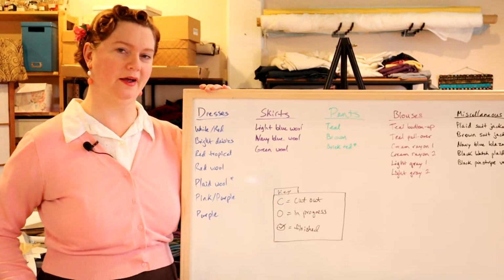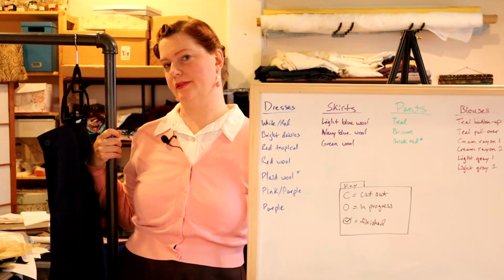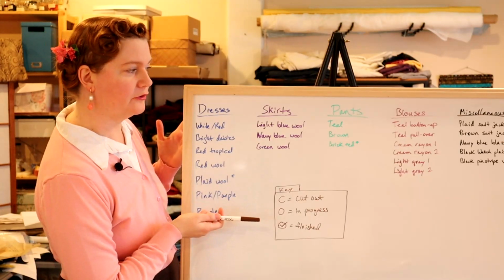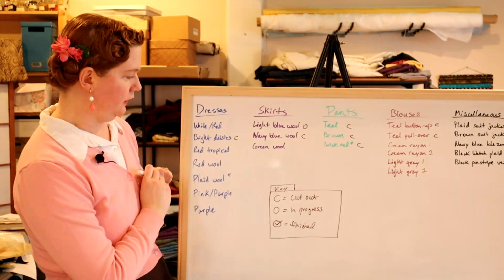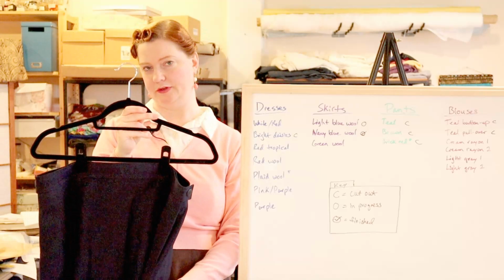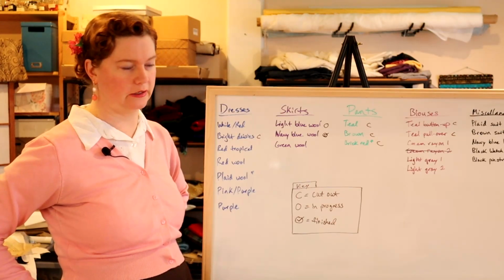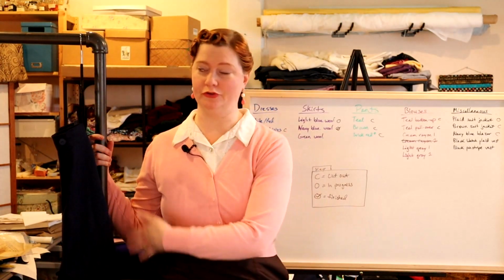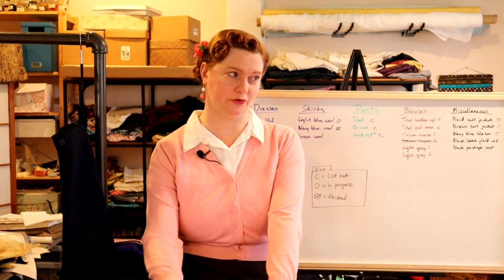Sewing A Vintage Wardrobe 2024 || January Recap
In which I begin marking up the board.

"1940s Slow Dance" by Doug Maxwell/Media Right Productions